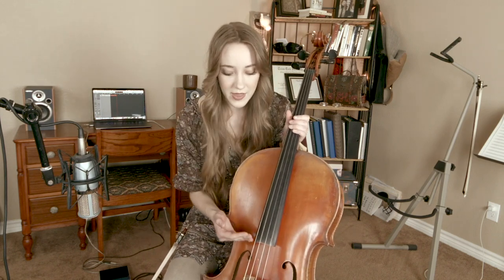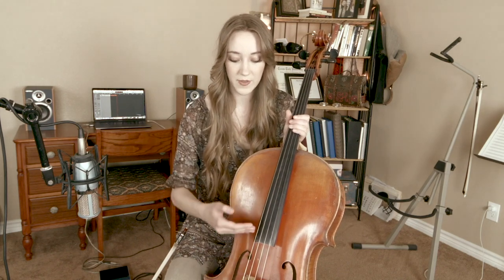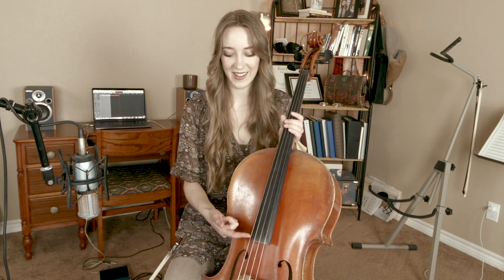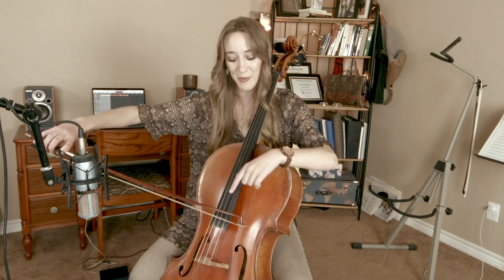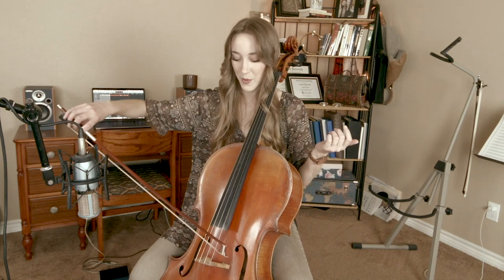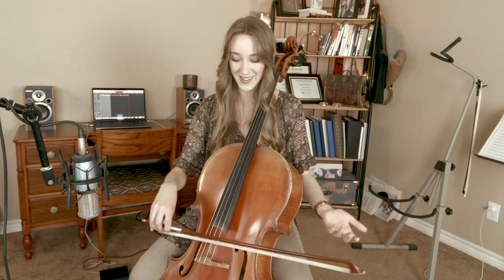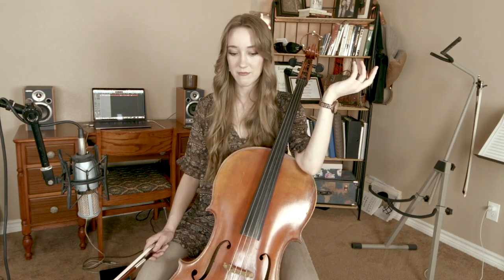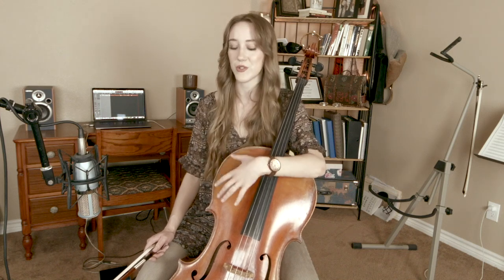Guiding the Bow | Sarah Joy (ft. a Holstein Bow From Fiddlershop)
Learn how to easily guide the bow through different contacts points on the instrument. This will enable you to move between contrasting dynamics without sacrificing good tone quality.

This tutorial applies to all string players.

BenQ - BenQ treVolo 2 Electrostatic Bluetooth Speaker: (Great especially for listening to Classical music!)
Amazon UK Shop
                Code: 9IHYI75Y, period: 2018/12/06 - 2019/6/30
                Code: treVoloSarahJoy, period: 2019/1/1 - 2019/6/30